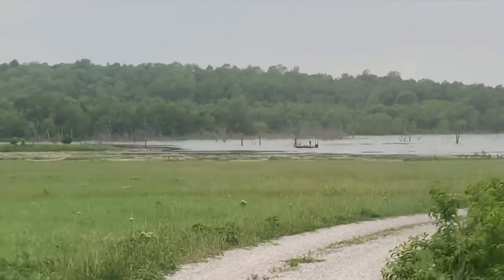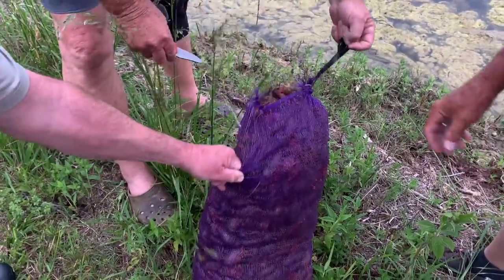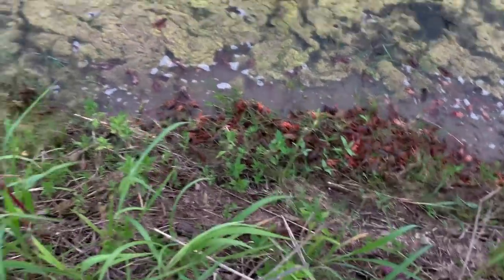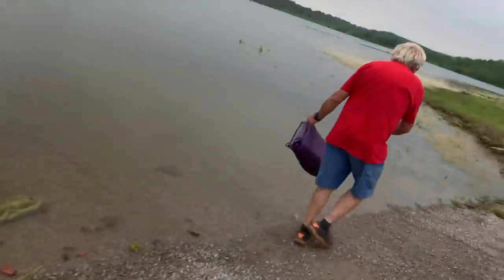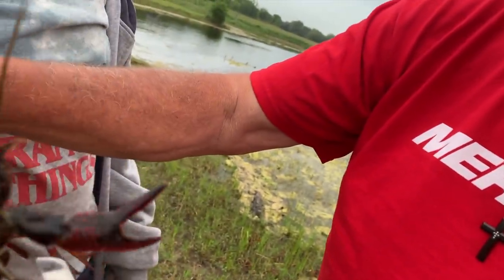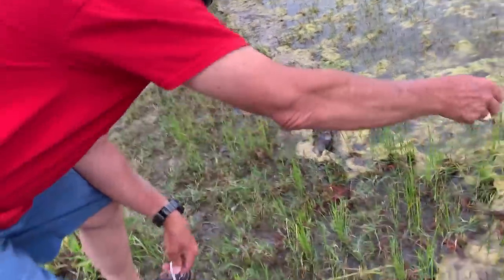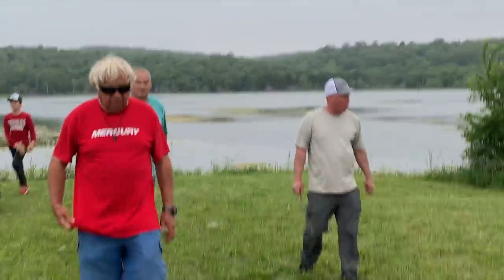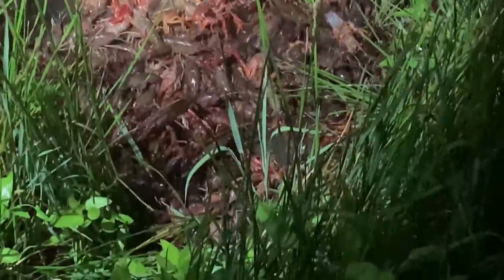How to Grow Big Bass. Feed the Fish.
Jimmy is releasing crawfish in his lake today.   They are a great food source for growing big bass in your pond.   Pond management is important.